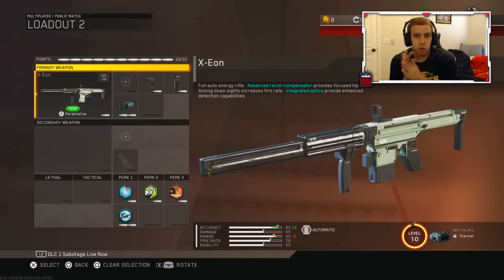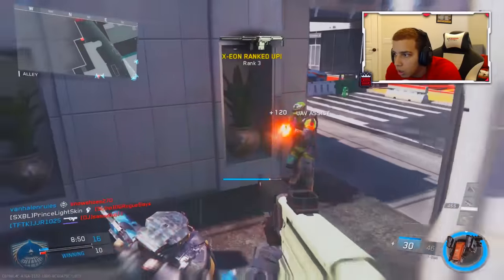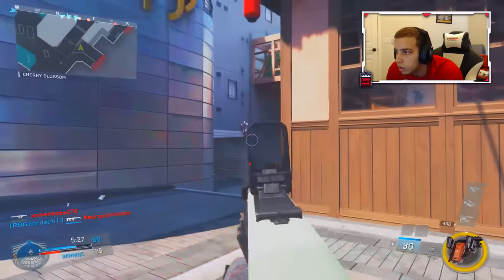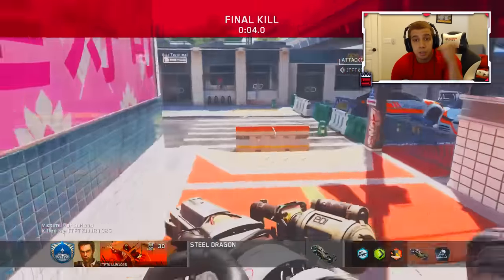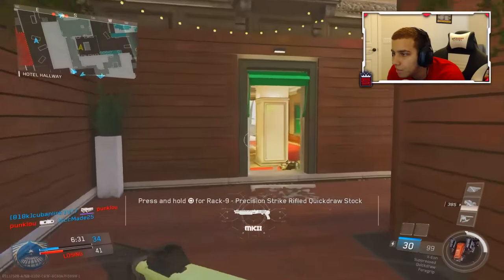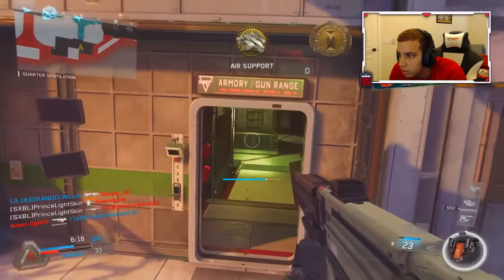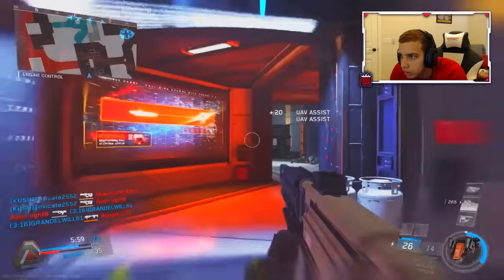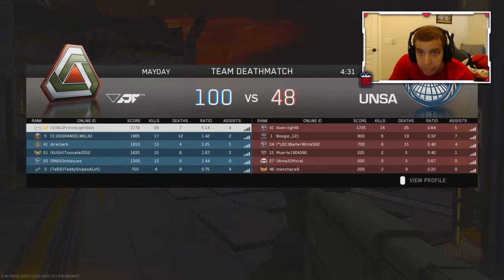The NEW X-EON Assault Rifle in Infinite Warfare! FREE Infinite Warfare DLC Weapon X-EON Gameplay!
1,500 LIKES?! The NEW X-EON Assault Rifle in Infinite Warfare! FREE Infinite Warfare DLC Weapon X-EON Gameplay!

ADD ME ON SNAPCHAT: SwaggXBL

Stay Humble Stay Blesed

The Music I use check them out!